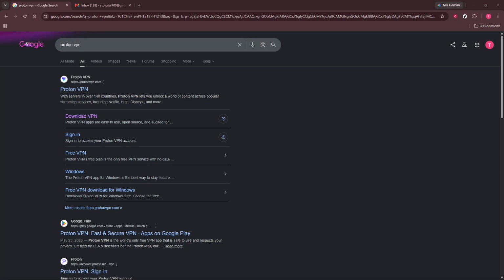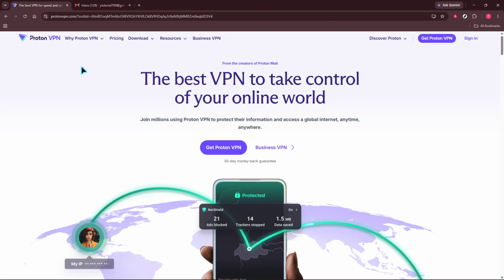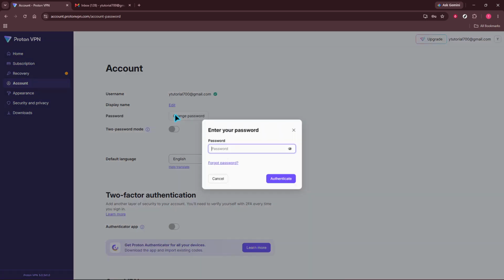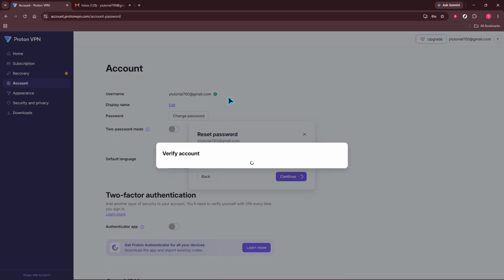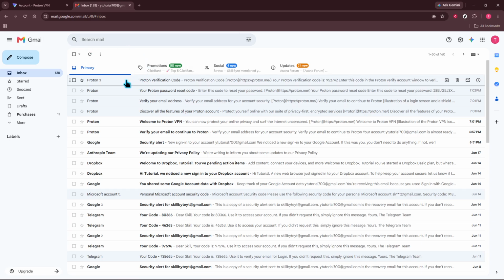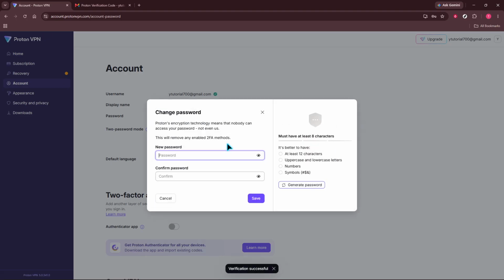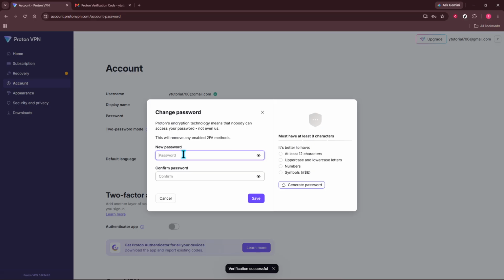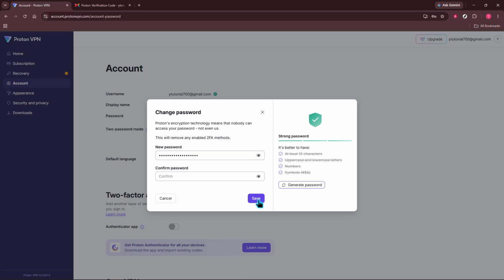How To Reset Password In Proton VPN [2026 Guide]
How To Reset Password In Proton VPN